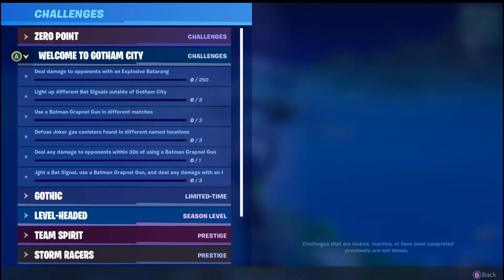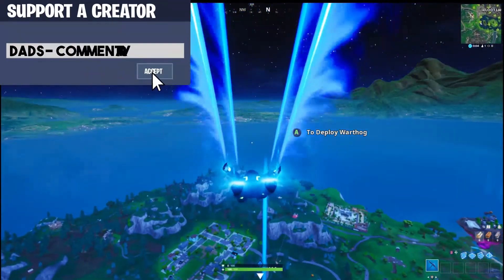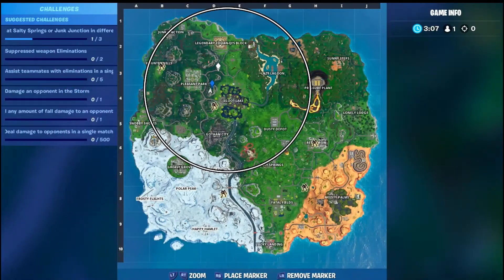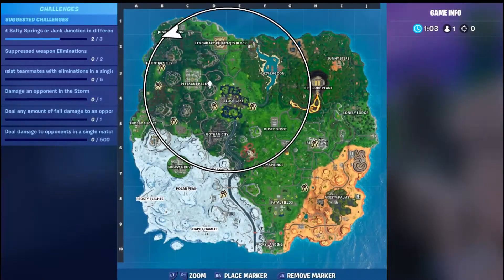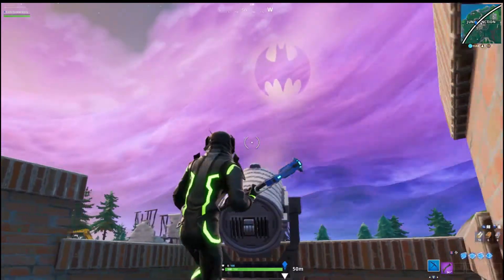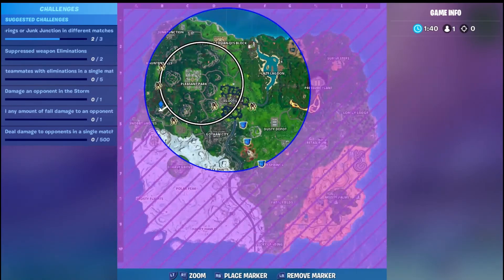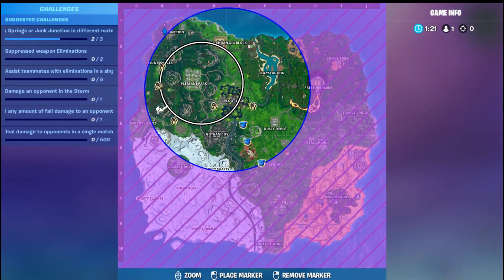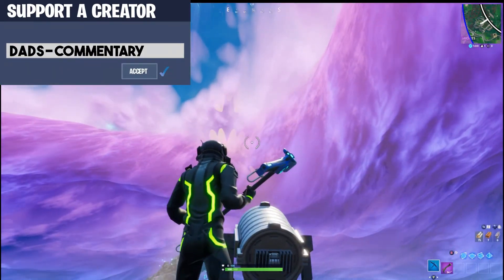FORTNITE BATMAN CHALLENGE LOCATION LIGHT UP DIFFERENT BAT SIGNALS OUTSIDE GOTHAM CITY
EPIC DADS-COMMENTARY
WELCOME TO GOTHIC CITY